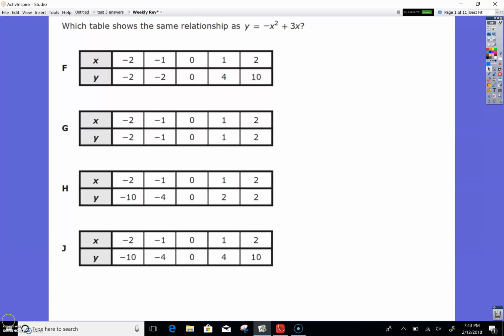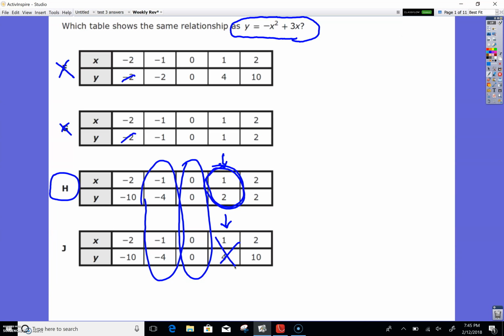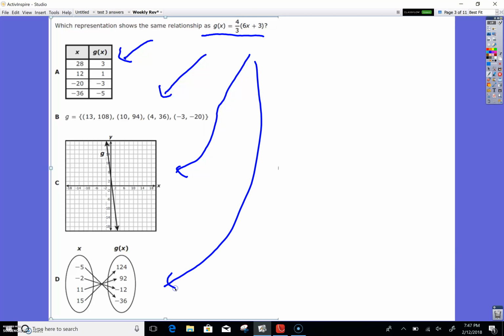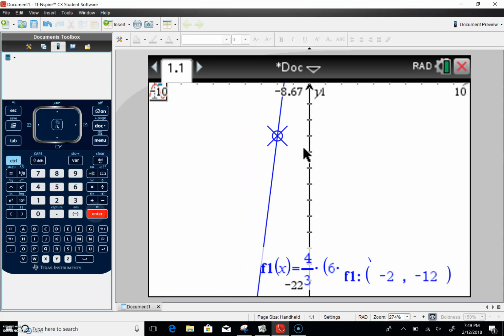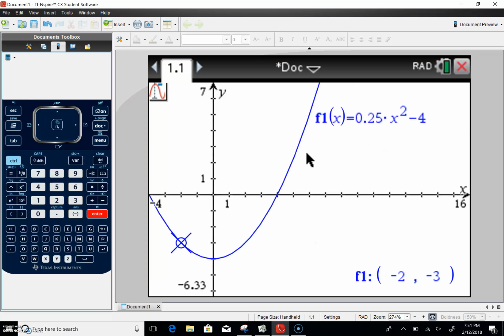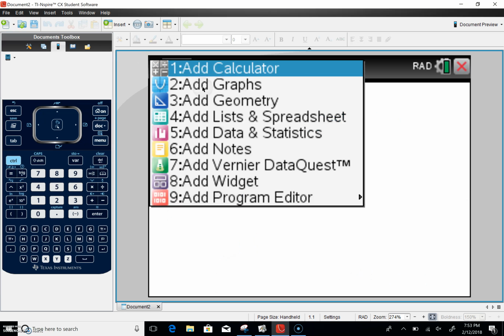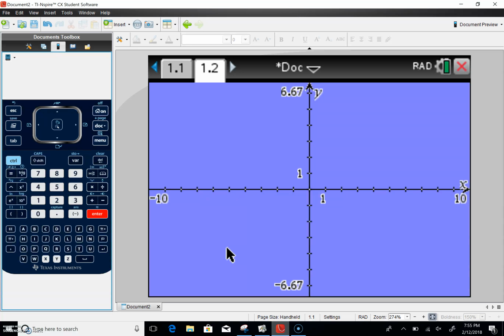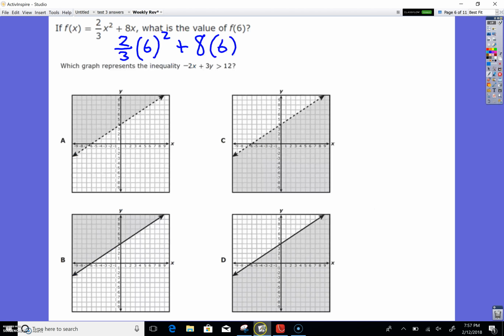weekly 1 part 1